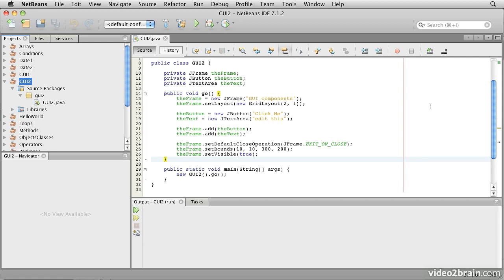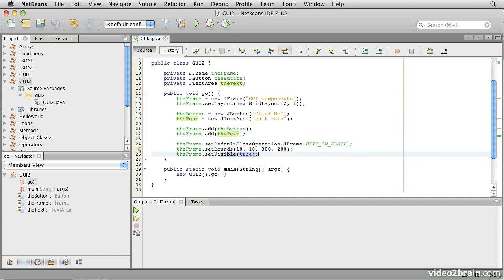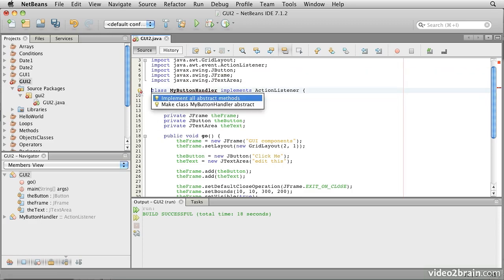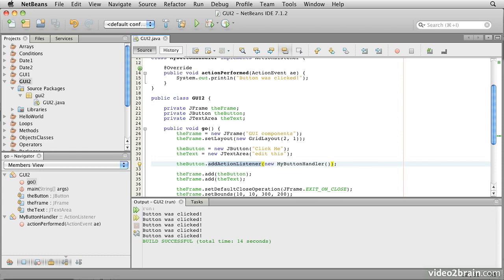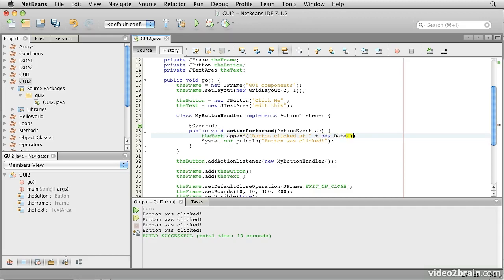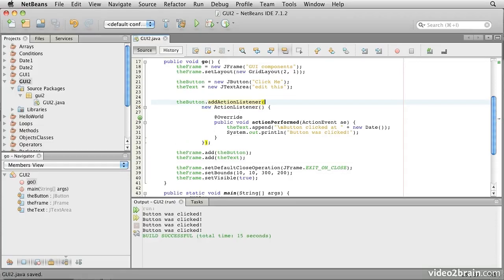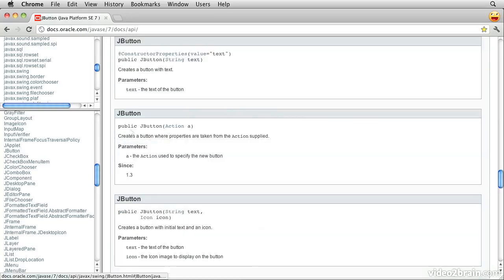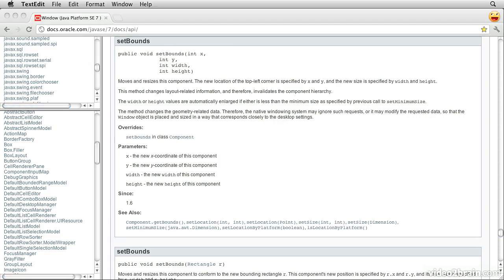Java Creating a User Interface